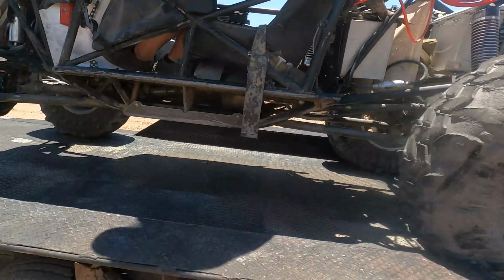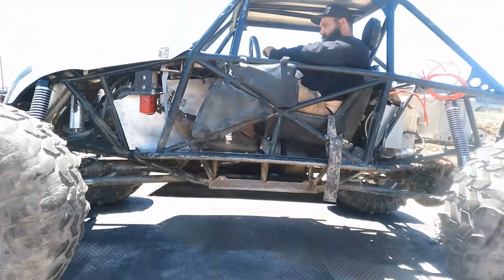RESUWRECKEDTION- Is The Buggy Back?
We took 3 weeks away from our wrecked YouTube family to rebuild the rear steer buggy that we blew the motor up in a smoked the rear end in. Think Jess, Desertbilly Bronson and lil' Rock Crawler Rue and friends get it put back together?

Please check out these rad company's that really helped us out with getting parts and service done in Covid times.